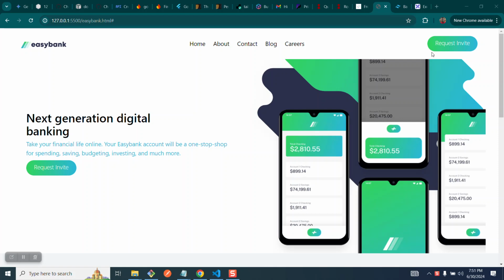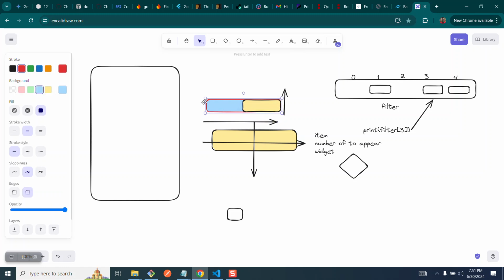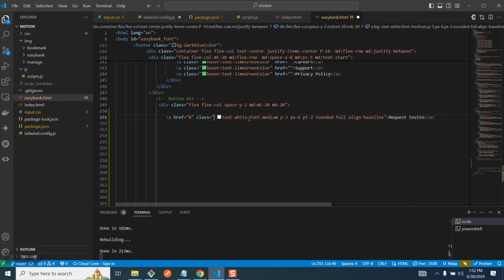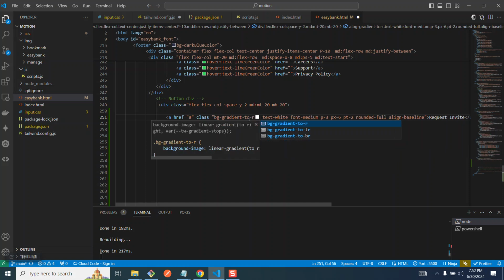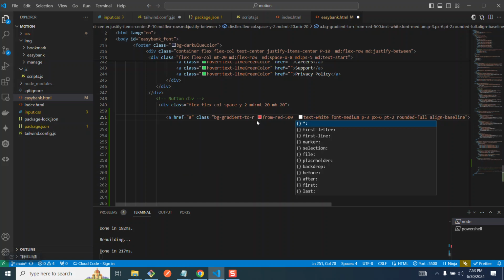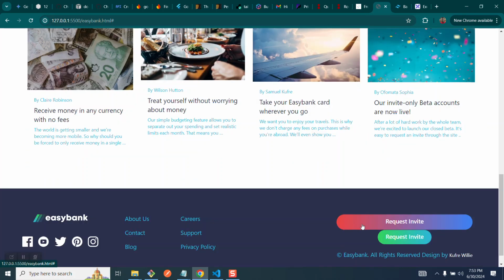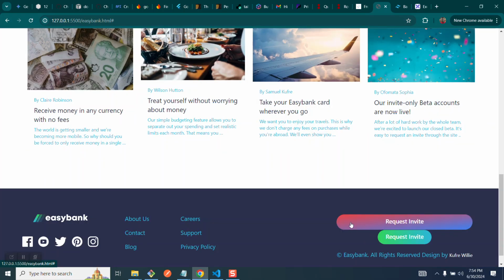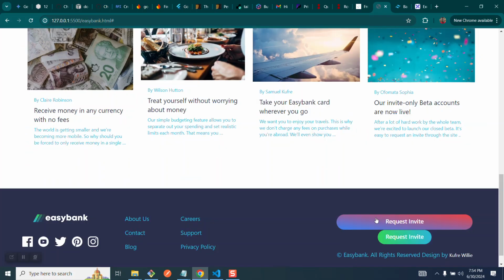How to add Multiple Background colors to a HTML element with TailwindCSS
In this tutorial, you are going to learn How to add Multiple Background colors to a HTML element with TailwindCSS

Sometime called gradient, tailwind allows you to style elements with more than a single color.

You can also specify which direction your colors flow from and direct where they end

Requirement:
-Basic CSS and html knowledge
- Basic tailwind CSS knowledge